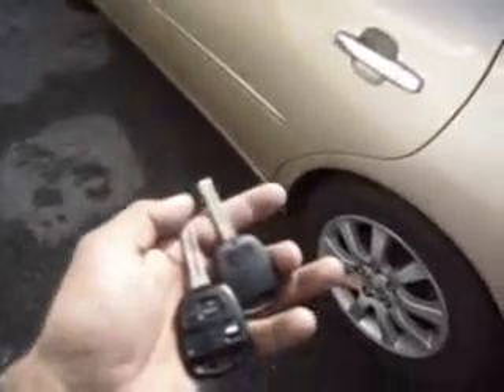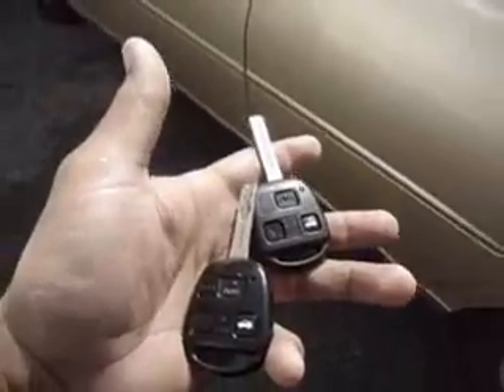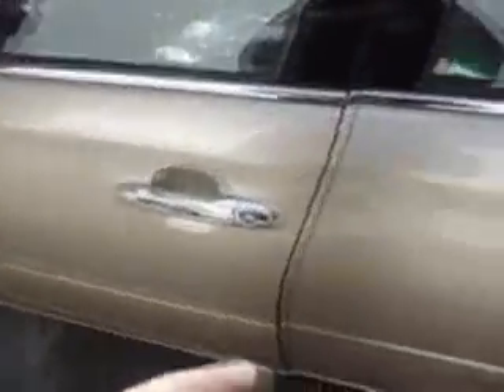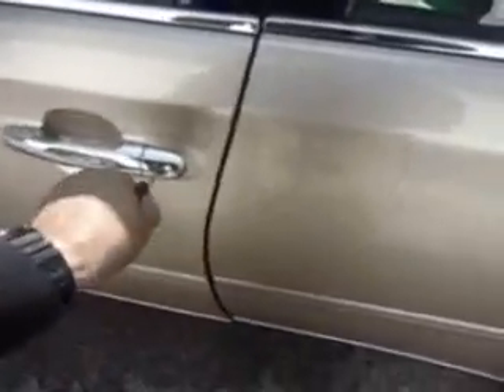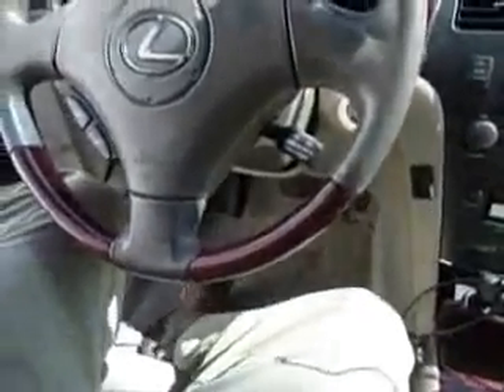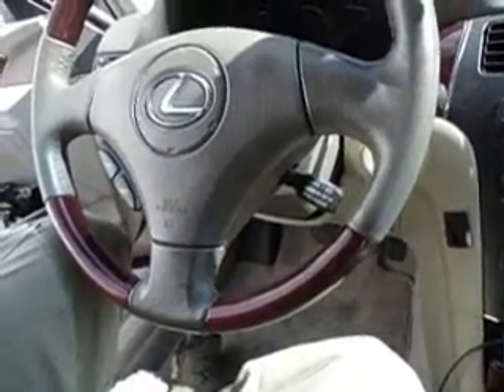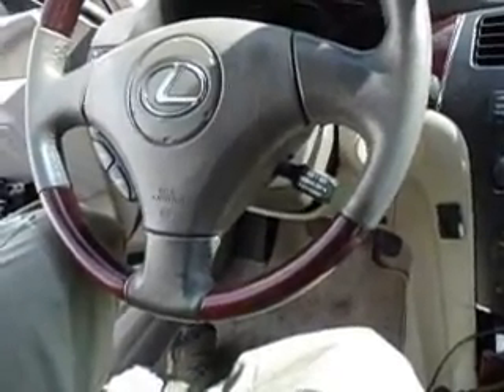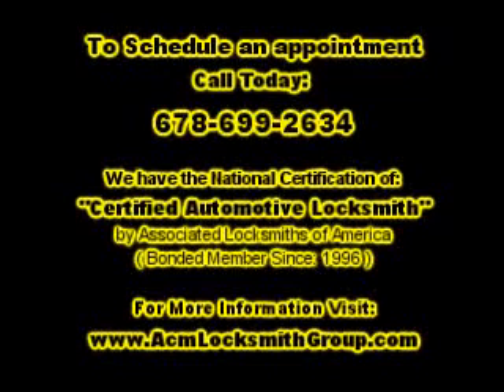Locksmith in Atlanta GA: 2002 Lexus ES300 - Spare Key Cut & Programmed!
Automotive Locksmith Services in Atlanta GA Metro Area: Customer wanted a spare key made to their 2002 Lexus ES300. So they wanted us come to there job to cut & programmed a key for them. Another job completed & happy Customer!

Specializing in: Lost keys, Car Unlocking, Extra key, Lockouts, Keys locked in trunk, Copies, Ignition Restricted Keys for Commercial & Residential, Lock Repairs, Programming, Re-flashing, Skim Module Replacement, Digital Access Locks, Spare keys, Key locked in car, Duplicate, Safe locks, Remotes, Transponder keys, Laser cut & Special keys, Car opening, Key programming, Smartkey, Ikey, Keyless Entry Remote Programming.